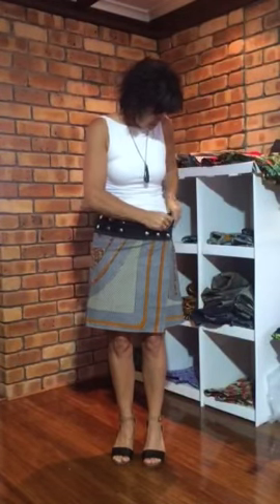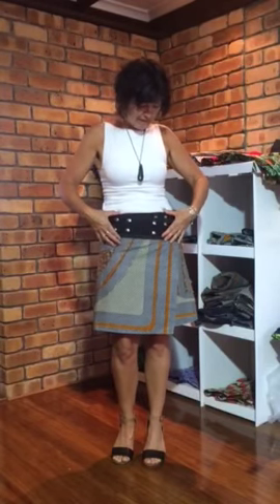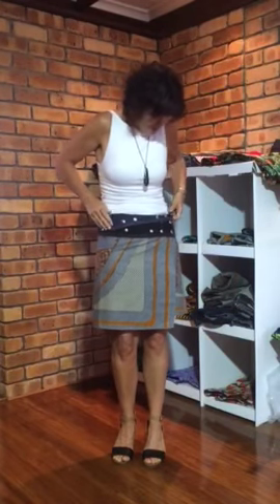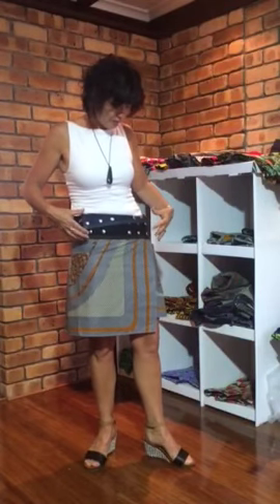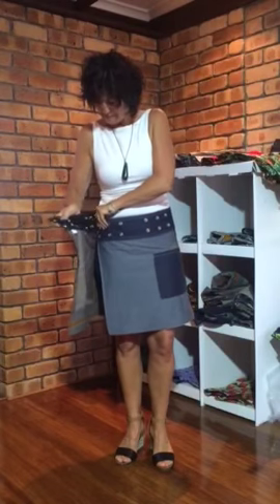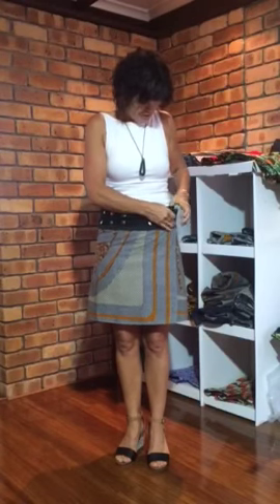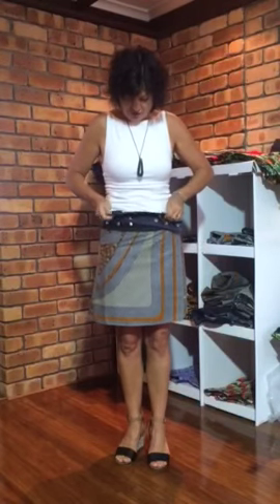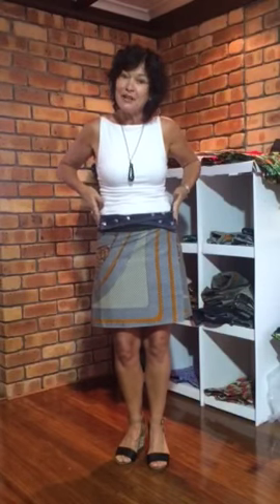Ngati Fifi - Six ways of wearing our skirts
These skirts are adjustable for fat days with a sturdy system of six pairs of press-studs on a flattering, wide black, denim waistband. The waistband and domes can be adjusted in at least six different ways to create different looks, from Asymmetrical to Tradee.